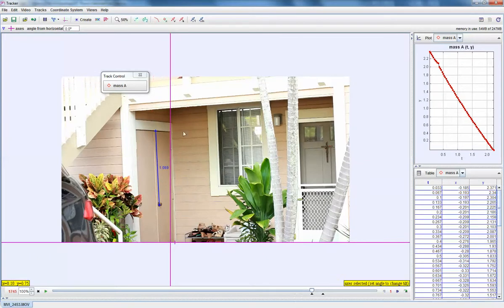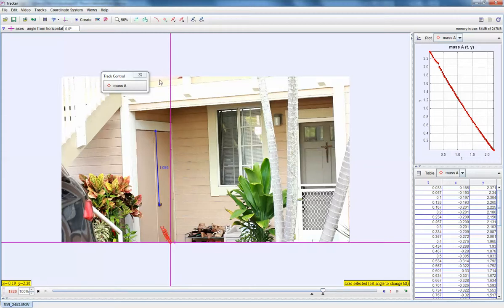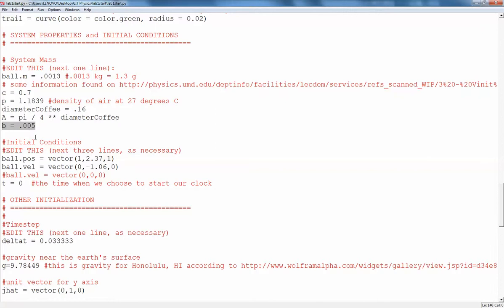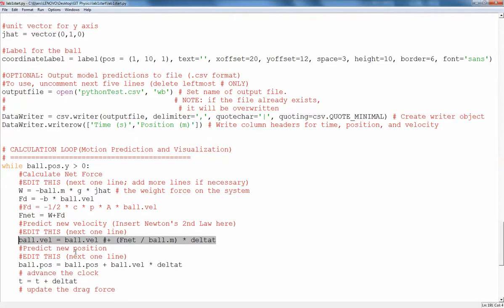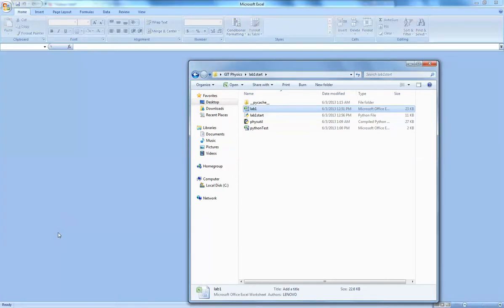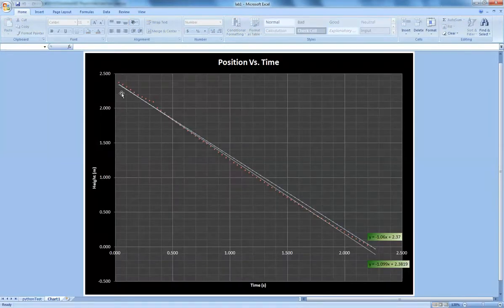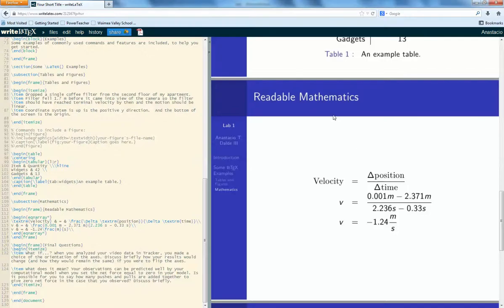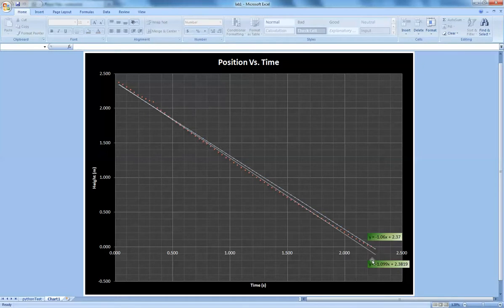GIT Lab 1